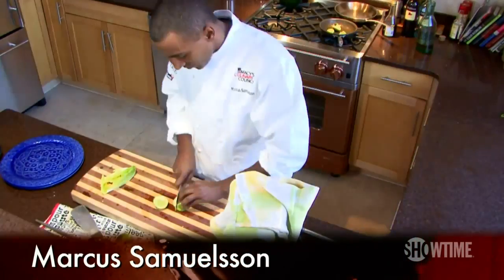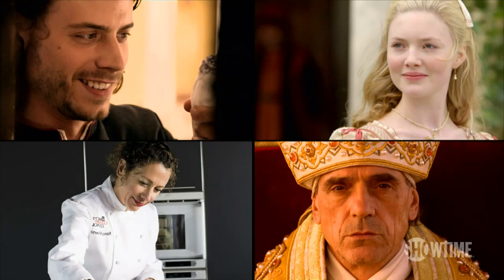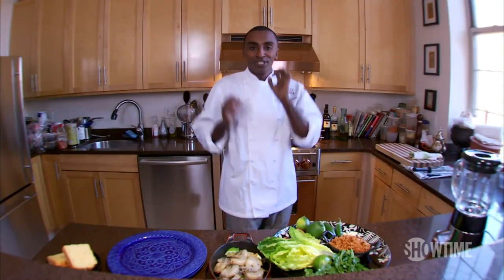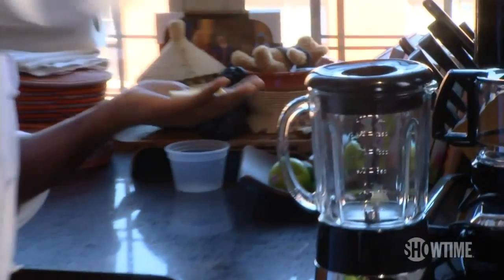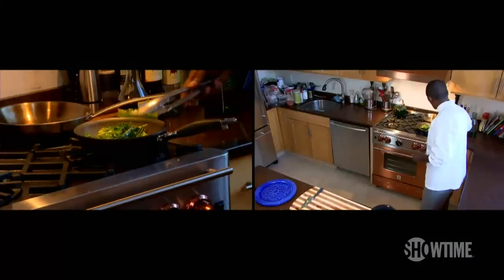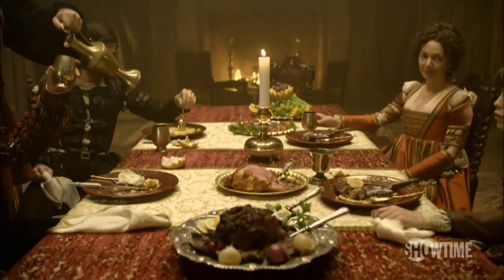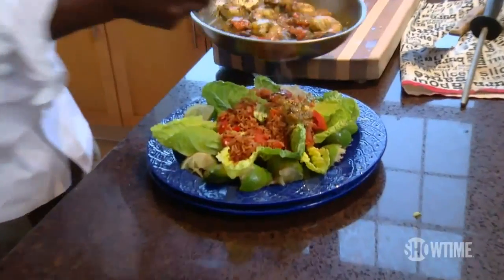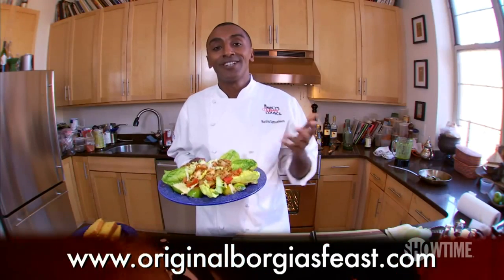The Borgias Season 1: Juan Borgia Prepared by Marcus Samuelsson | SHOWTIME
Chef Marcus Samuelsson prepares a dish inspired by Juan Borgia. All episodes of The Borgias are now streaming with the Paramount+ with SHOWTIME plan.

The stars have aligned. Paramount+ is the streaming home of SHOWTIME. Try Paramount+ for free today

About The Borgias:
Oscar® winner Jeremy Irons stars in The Borgias the saga of history's most infamous crime family. Conspiring with his ruthless sons Cesare and Juan and poisonously seductive daughter Lucrezia, the charismatic Rodrigo Borgia will let nothing and no one stand in the way of his relentless quest for wealth and power. Mercilessly cruel and defiantly decadent, intimidation and murder are his weapons of choice in his scandalous ascension to the papacy in Renaissance-era Italy.